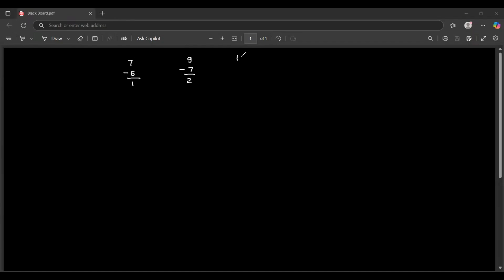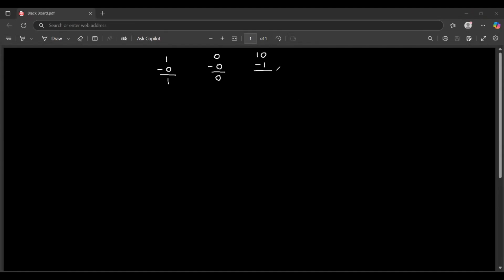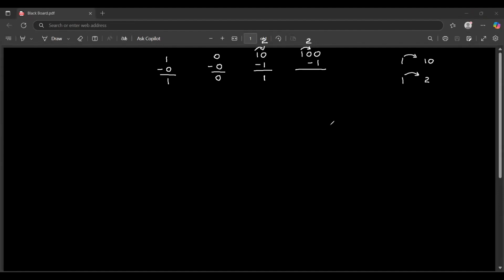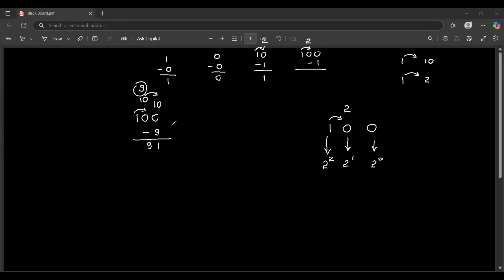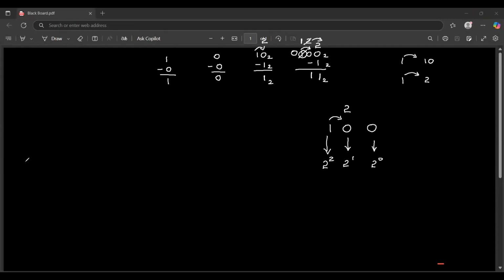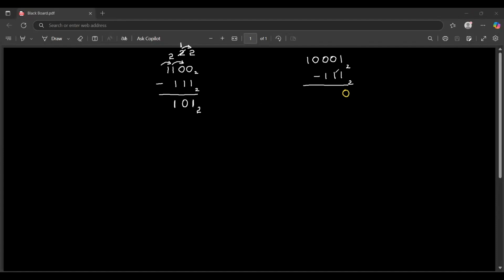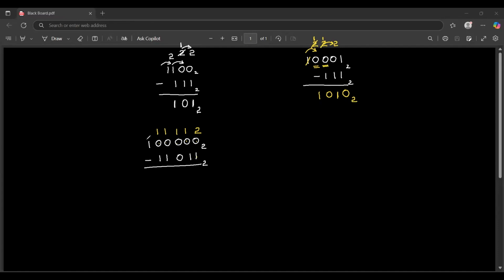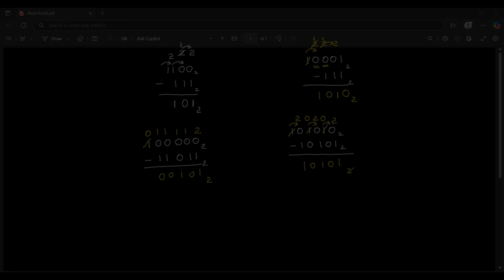Binary Subtraction: Basics and Examples | Number Systems Series | 12th Video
Welcome to the twelfth video in our Number Systems Series ! 🌟

In this video, we’ll explore binary subtraction , a fundamental operation in digital systems and computer science. We’ll start by revisiting the concept of borrowing from decimal subtraction and then apply it to binary subtraction. Through step-by-step examples, you’ll learn how to subtract binary numbers confidently and handle tricky cases like multiple borrowings.

📌 What You’ll Learn:

Introduction to Binary Subtraction: How it relates to decimal subtraction and why it’s important.
The Concept of Borrowing: Understanding how borrowing works in binary subtraction.
Step-by-Step Examples: Multiple binary subtraction problems with detailed breakdowns.
Key Examples Explained: From simple to complex binary subtraction scenarios.

📌 Timestamps:

0:00 – Channel Intro
0:25 – Decimal Subtraction: The Idea of Borrowing (Foundation for Binary Subtraction)
1:32 – Binary Subtraction: Rules and Concepts
2:38 – Comparing Binary and Decimal Subtraction: 100 - 1 in Binary vs. 100 - 9 in Decimal
5:29 – Example 1: Subtract 111 from 1100
6:21 – Example 2: Subtract 111 from 10001
7:35 – Example 3: Subtract 11011 from 100000
8:20 – Example 4: Subtract 10101 from 101010
9:08 – Channel Outro

Understanding binary subtraction is essential for anyone studying mathematics, computer science, or engineering. This video simplifies the process with clear explanations , step-by-step examples , and practical applications . Whether you're a beginner or brushing up on your skills, this video will help you master binary subtraction and its nuances.